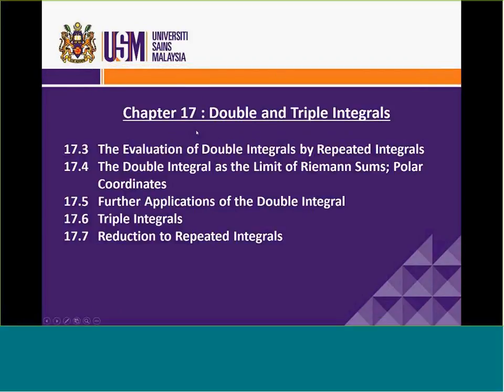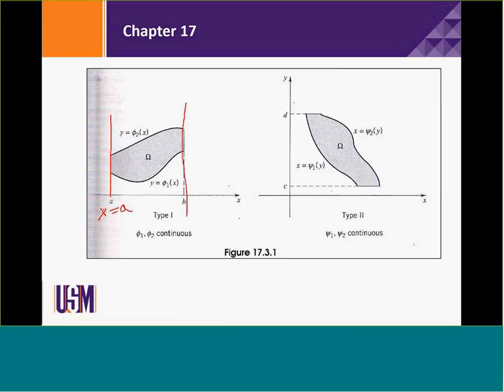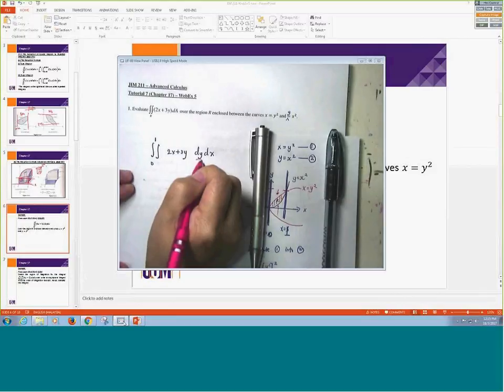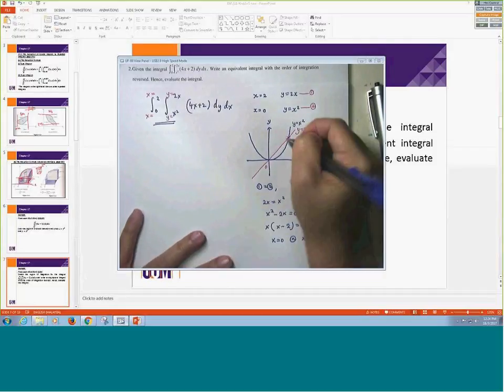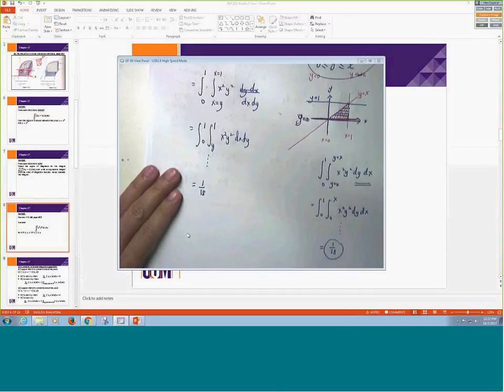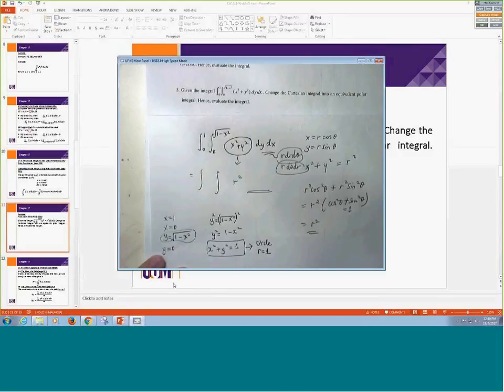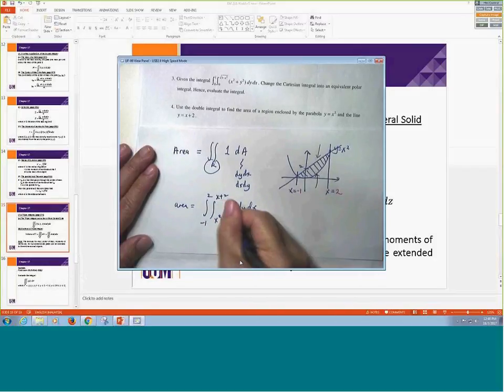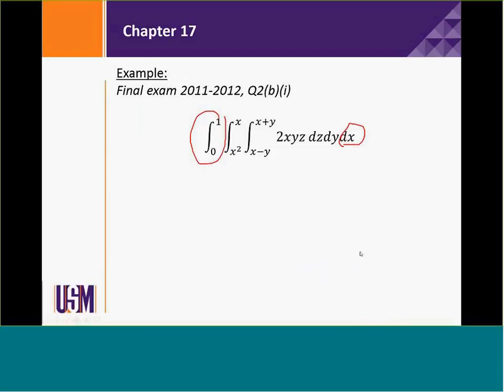jim211 webex 5